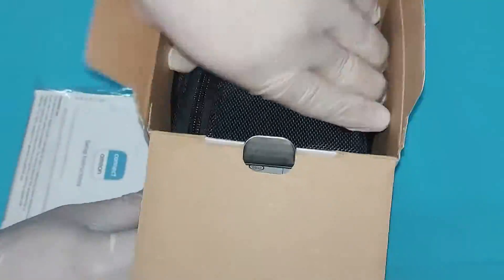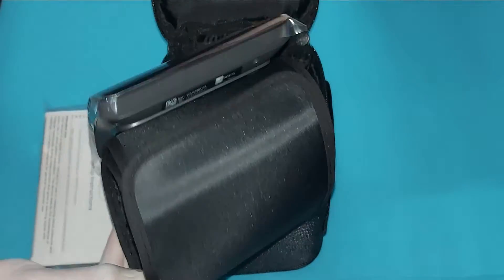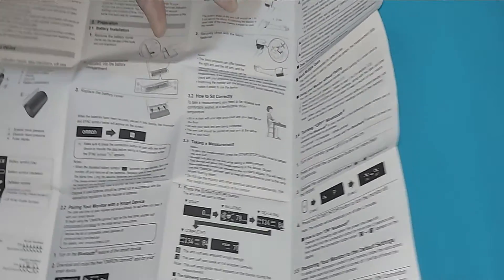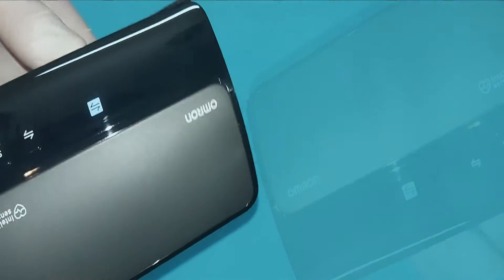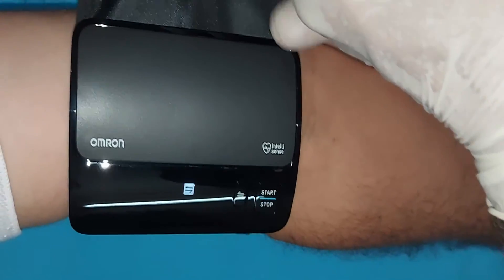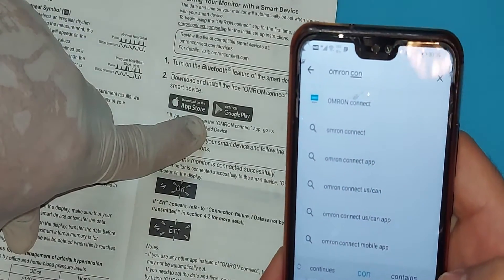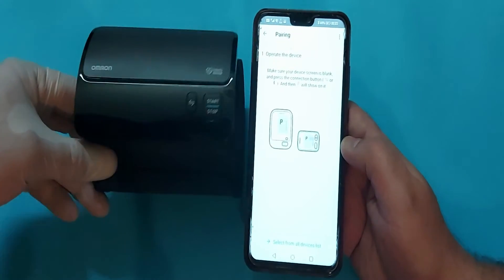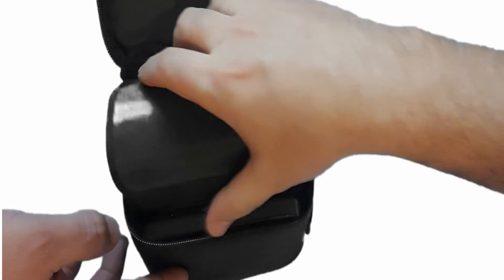How to Use Omron Evolv 🩺 | Wireless Blood Pressure Monitor Setup & Review!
💡 Thinking about using the Omron Evolv? This wireless, cuff-style blood pressure monitor offers clinically accurate readings, smartphone syncing, and an all-in-one design—but are you using it correctly? In this step-by-step guide, we’ll show you how to set up, use, and interpret your readings with the Omron Evolv for the most accurate blood pressure tracking!

🔹 Key Questions Answered:
✔ How do you set up and use the Omron Evolv?
✔ How to position the cuff for the most accurate blood pressure reading?
✔ Does Omron Evolv sync with a smartphone?
✔ How to connect Omron Evolv to the Omron Connect app via Bluetooth?
✔ How does Omron Evolv compare to other blood pressure monitors?
✔ Can Omron Evolv detect irregular heartbeats (AFib)?
✔ What are common mistakes that cause inaccurate BP readings?

📌 In This Video, You’ll Learn:
✅ How to set up & use the Omron Evolv for the first time
✅ How to correctly position the cuff for accurate blood pressure results
✅ How to sync Omron Evolv with your smartphone & Omron Connect app
✅ How to understand your systolic, diastolic, and pulse readings
✅ How to review & track your BP trends in the Omron Connect app
✅ Omron Evolv vs. other BP monitors – Which is best?

💡 Do you use the Omron Evolv? How accurate do you find it? Share your experience in the comments! ⬇️
📢 Tag someone who needs a smart, wireless blood pressure monitor!